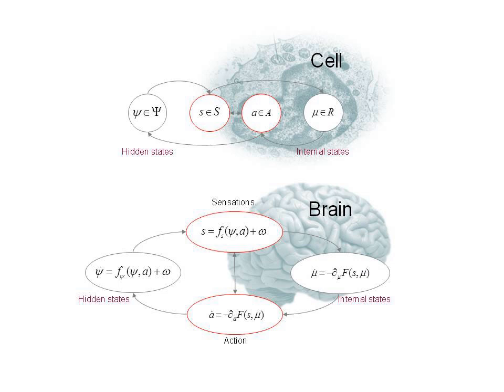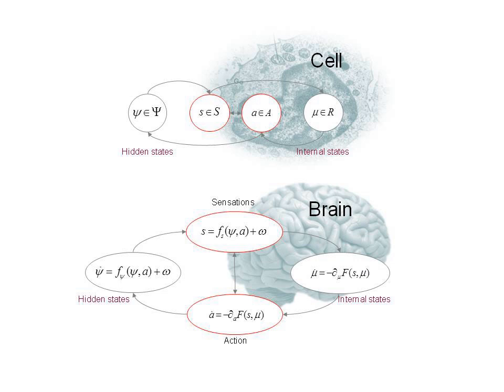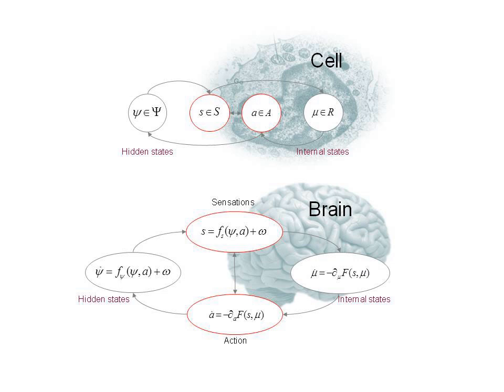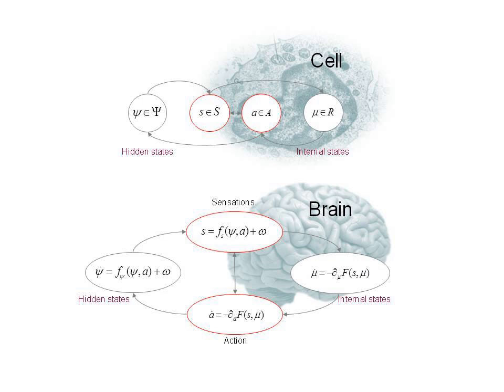Free energy principle | Wikipedia audio article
00:01:36 1 Background
00:02:58 1.1 Relationship to other theories
00:03:46 2 Definition
00:07:01 2.1 Action and perception
00:12:06 3 Free energy minimisation
00:12:16 3.1 Free energy minimisation and self-organisation
00:15:01 3.2 Free energy minimisation and Bayesian inference
00:18:00 3.3 Free energy minimisation and thermodynamics
00:18:50 3.4 Free energy minimisation and information theory
00:19:25 4 Free energy minimisation in neuroscience
00:20:32 4.1 Perceptual inference and categorisation
00:22:18 4.2 Perceptual learning and memory
00:22:43 4.3 Perceptual precision, attention and salience
00:23:15 5 Active inference
00:24:04 5.1 Active inference and optimal control
00:26:51 5.2 Active inference and optimal decision (game) theory
00:27:52 5.3 Active inference and cognitive neuroscience
00:28:22 6 See also

- Socrates

SUMMARY
The free energy principle tries to explain how (biological) systems maintain their order (non-equilibrium steady-state) by restricting themselves to a limited number of states. It says that biological systems minimise a free energy functional of their internal states, which entail beliefs about hidden states in their environment. The implicit minimisation of variational free energy is formally related to variational Bayesian methods and was originally introduced by Karl Friston as an explanation for embodied perception in neuroscience, where it is also known as active inference.
In general terms, the free energy principle is used to describe the principle that any system - as defined by being enclosed in a markov blanket - tries to minimize the difference between its model of the world and the perception of its sensors. This difference can be decribed as "surprise" and minimized by constantly updating the world model. As such the principle is based on the Bayesian idea of the brain as an “inference engine”. Friston added a second way to minimization: action. By actively changing the world into the expected state, systems can also minimize the free energy of the system. Friston assumes this to be the principle of all biological reaction.Psychiatrist Friston believes his principle applies to mental disorders as well as to artificial intelligence. AI implementations based on the active inference principle have shown advantages over other methods.